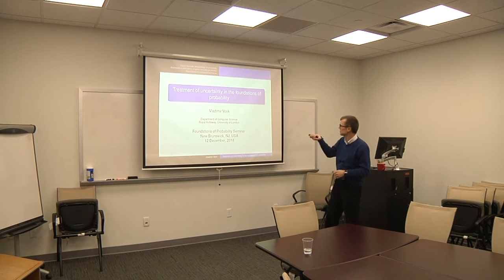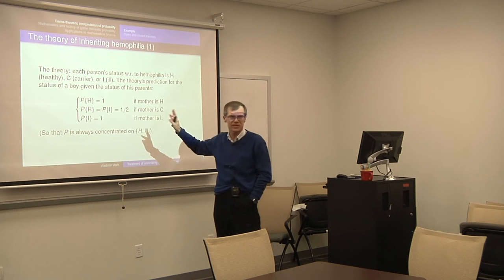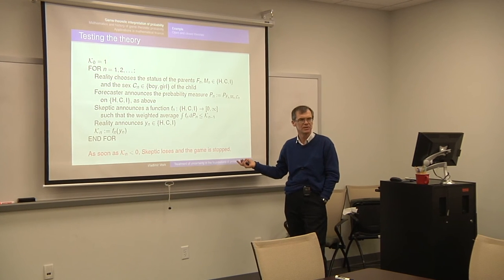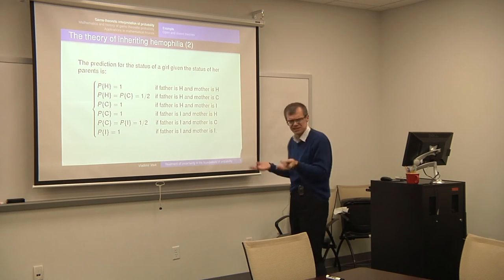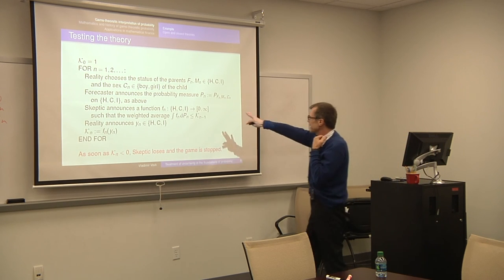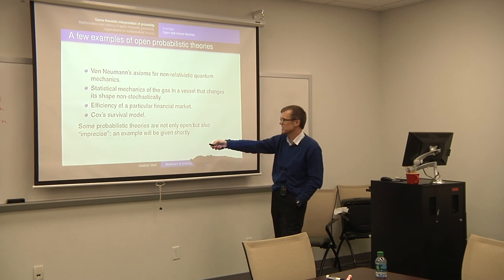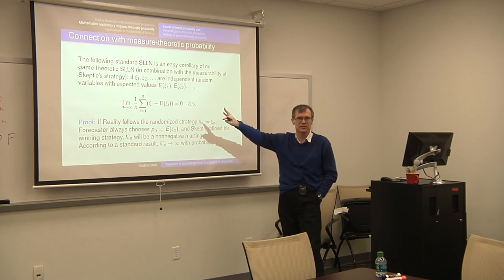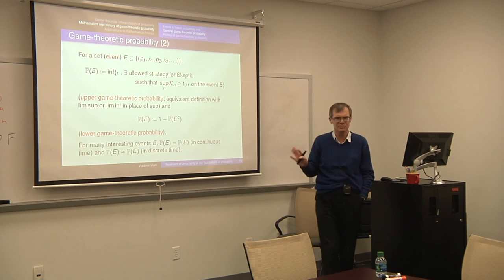Vladimir Vovk (Rutgers, Foundations of Probability Series)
Vladimir Vovk (London)  lecture at Rutgers Foundations of Probability Seminar on December 12, 2016.

Title: Treatment of Uncertainty in the Foundations of Probability

Abstract: Kolmogorov's measure-theoretic axioms of probability formalize the Knightean notion of risk. Classical statistics adds a degree of Knightean uncertainty, since there is no probability distribution on the parameters, but uncertainty and risk are clearly separated. Game-theoretic probability formalizes the picture in which both risk and uncertainty interfere at every moment. The fruitfulness of this picture will be demonstrated by open theories in science and the emergence of stochasticity and probability in finance.